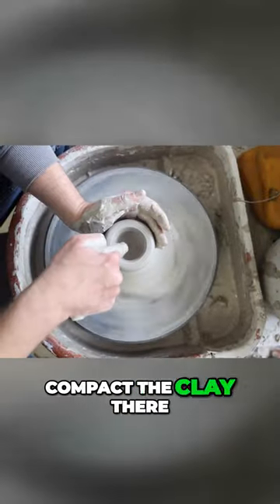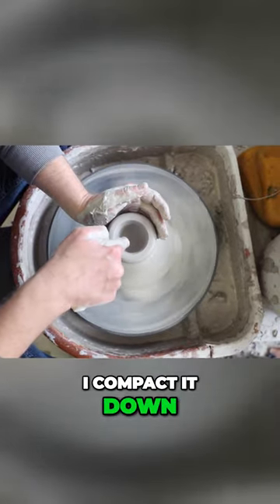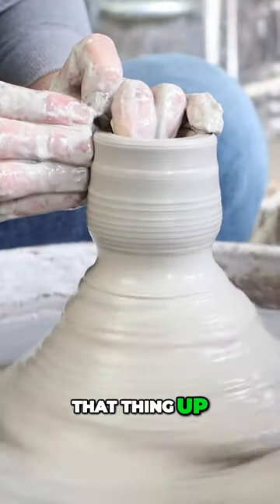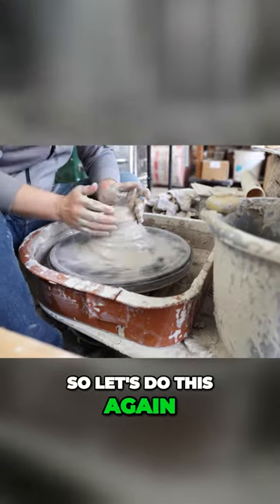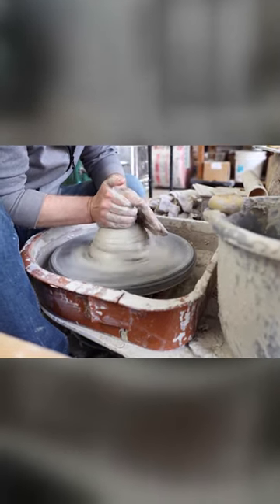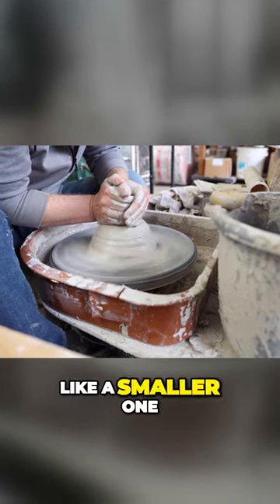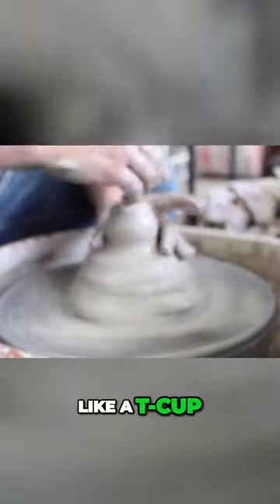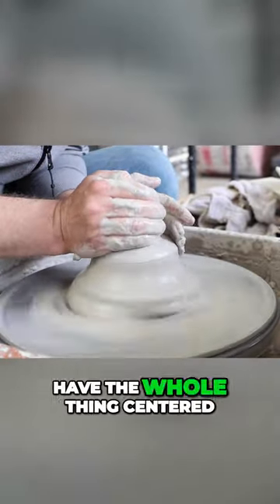No More SCracks Master the Art of Clay Compression